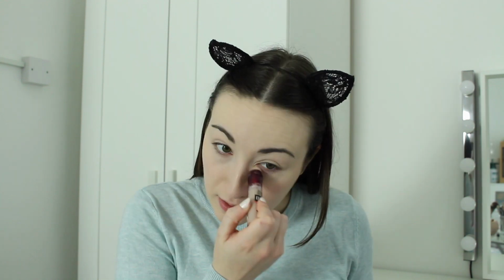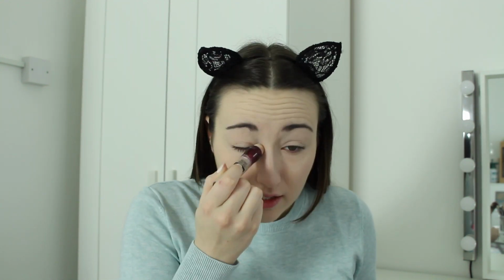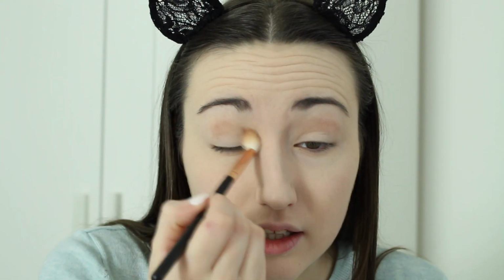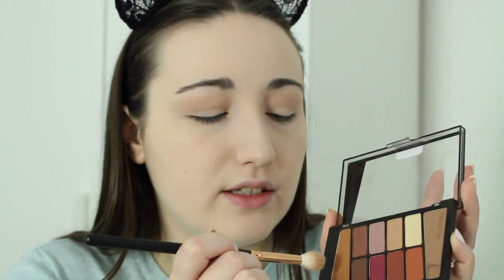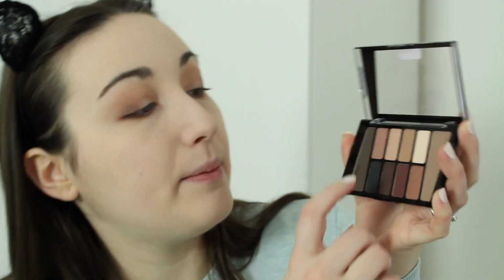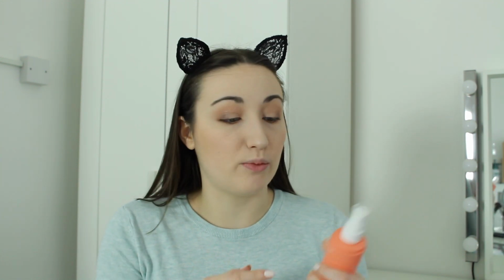Full Face of First Impressions | 2019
Hey guys, today I created a look full of first impressions using makeup I haven't tried before. Hope you guys enjoy! :)

Products Mentioned:
NYX First Base Primer Spray
Colourpop All Star Matte Blurring Primer
LA Girl Pro Matte HD Longwear Foundation - Ivory
Maybelline Instant Age Eraser Eye Concealer - Fair
Maybelline Fit Me Loose Setting Powder - Translucent
Wet N Wild Eyeshadow Palette - Rose in the Air
Wet N Wild Eyeshadow Palette - Nude Awakening
NYX Control Freak Eyebrow Gel - Clear
Colourpop No Filter Sheer Pressed Powder - Medium Dark
ELF Blush & Bronzer Duo - Fiji
Wet N Wild Color Icon Bronzer (Highlight) - Reserve Your Cabana
Colourpop All Star Setting Spray
NYX Slide On Eyeliner - Brown Perfection
NYX Worth the Hype Mascara - Black
Maybelline ColorSensational Lipstick - Rosewood Pearl

Brushes/Tools Used:
Real Techniques Buffing Brush
LA Girl Sponge
Morphe G35 Brush
USpicy 27 Brush
Real Techniques Blush Brush

What I'm wearing:
Top: H&M
Nails: Essie Gel Couture - Zip Me Up